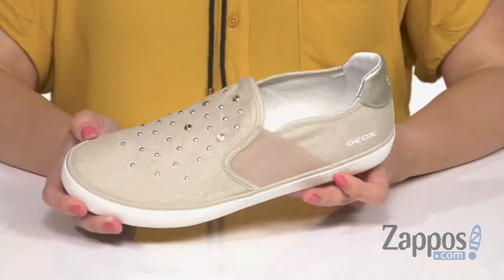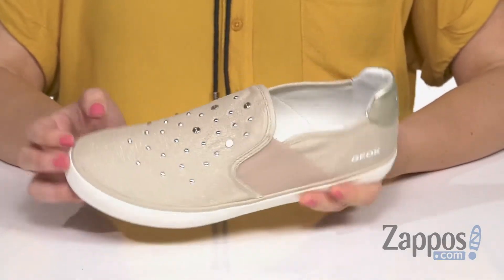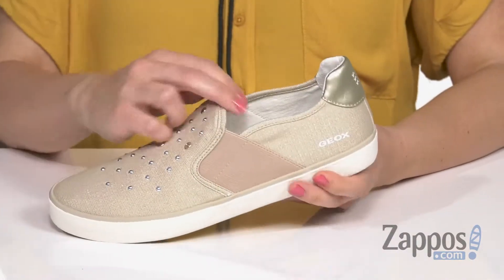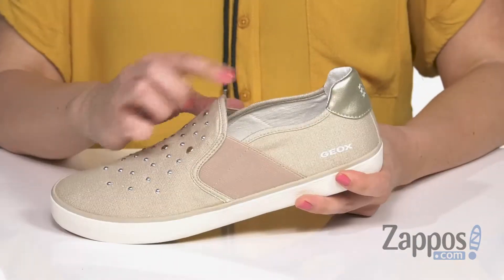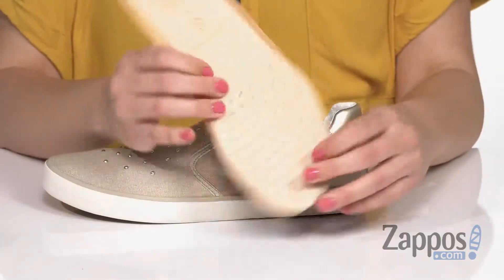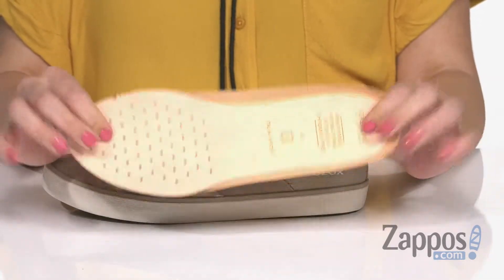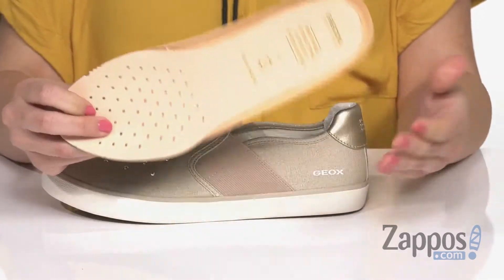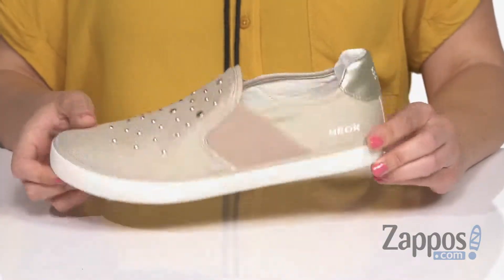Geox Kids Kilwi Girl 50 (Big Kid) SKU: 9217180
The Kilwi 50 sneaker by Geox&reg; Kids is a sleek girly style she can pair with anything in her closet!
Slip-on style with elastic goring.
Breathable mesh lining for additional comfort.
Removable footbed is easy to clean for excellent hygiene.
Imported.

Product measurements were taken using size 36 (US 4 Big Kid), width M. Please note that measurements may vary by size.